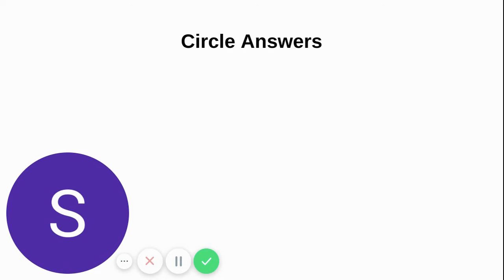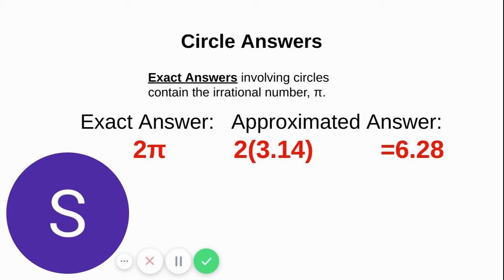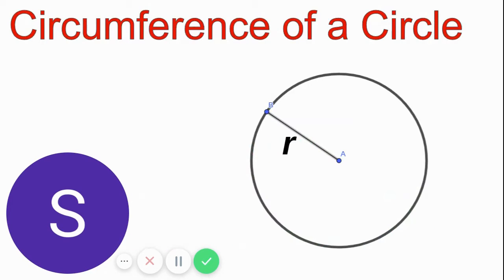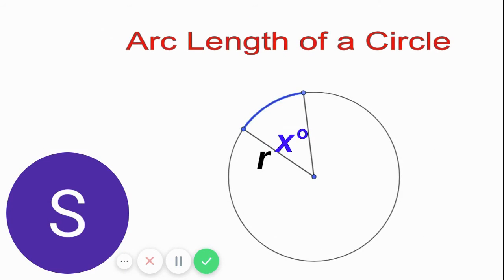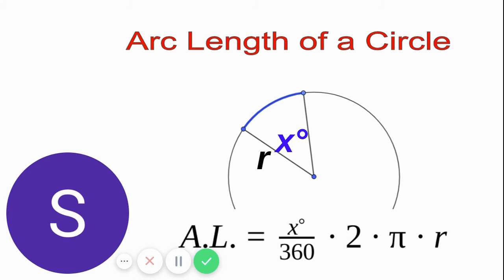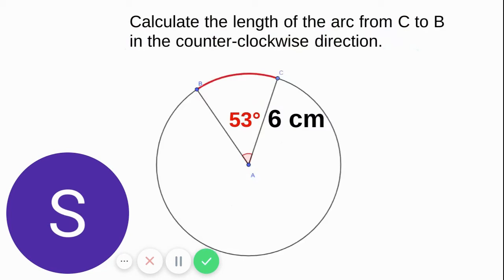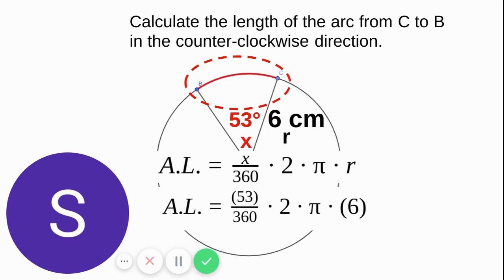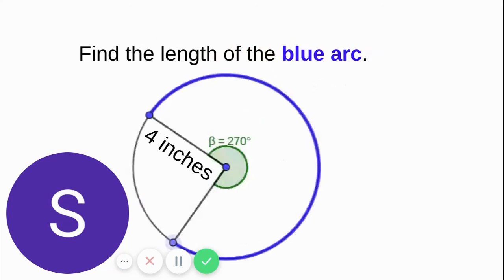Find Arc Length